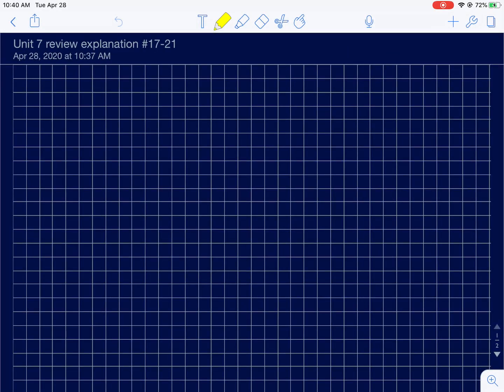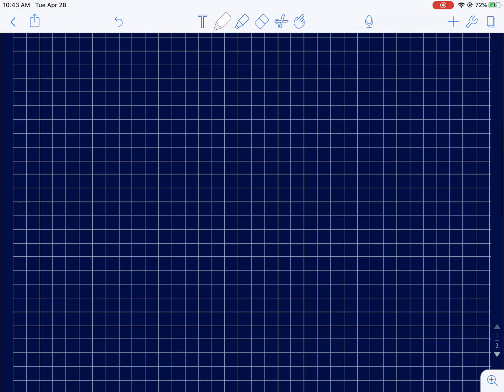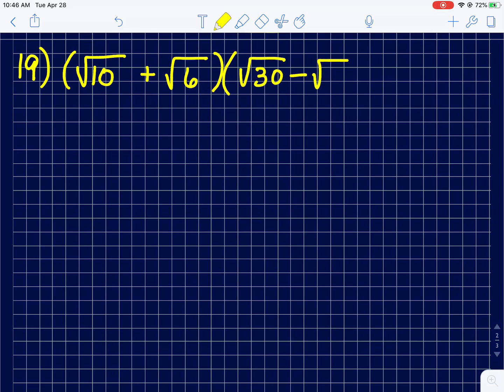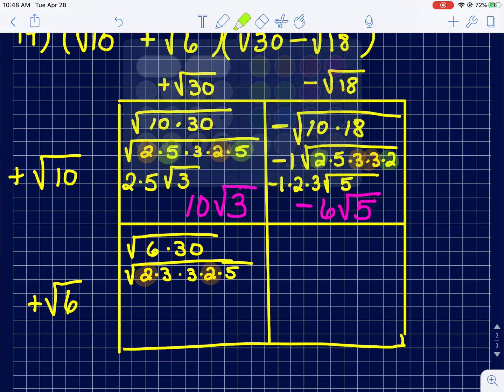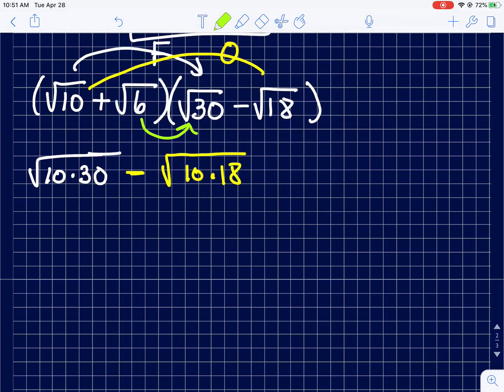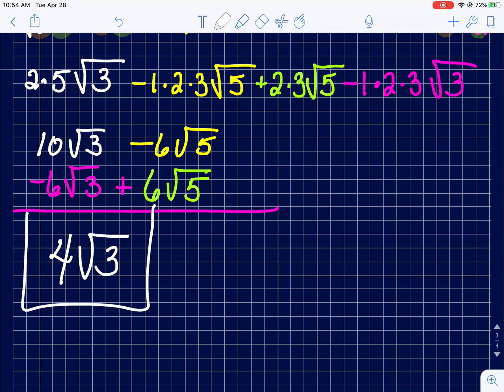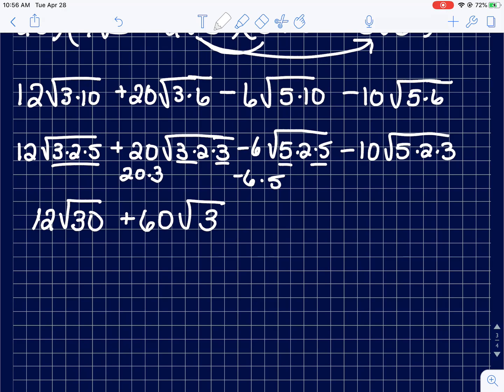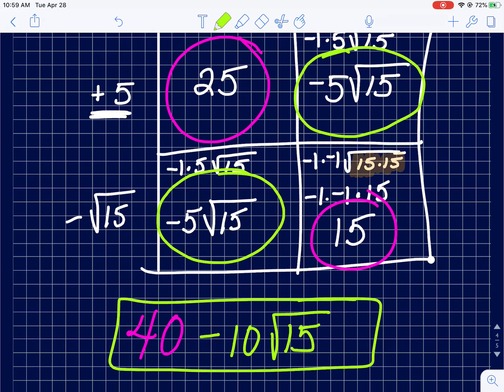Algebra 1 - Unit 7 Review Packet Explanation #17 -21